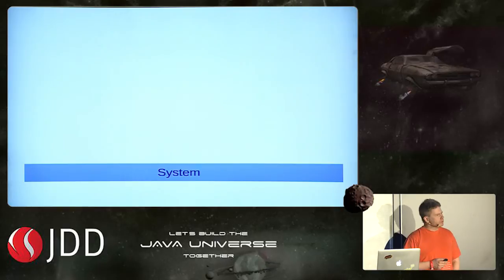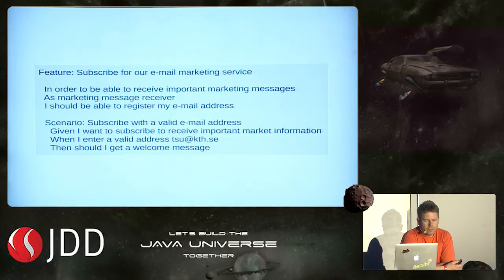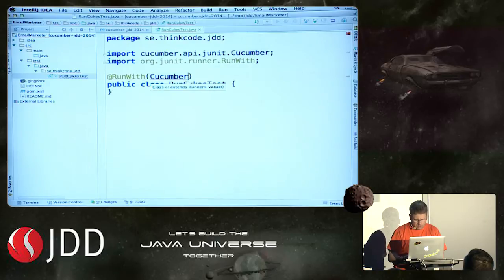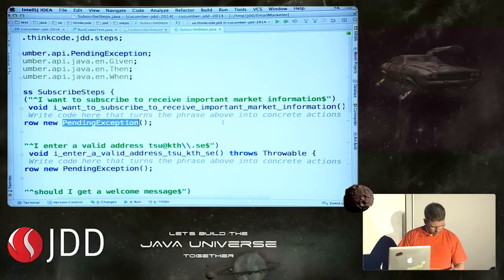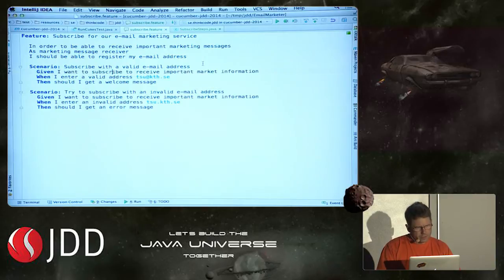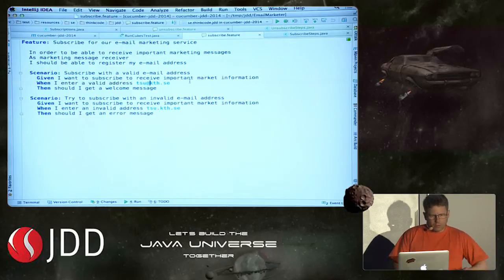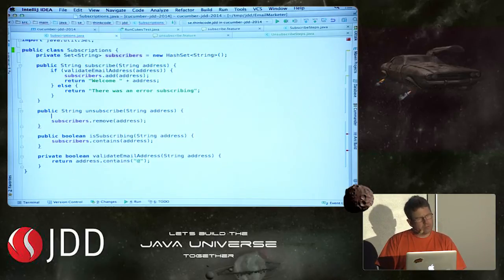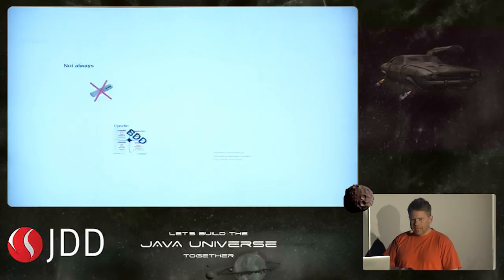JDD2014: Behaviour driven development, BDD, with Cucumber for Java (T. Sundberg)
Cucumber has been around a long time in the Ruby world. It is a popular tool that allows development teams to describe how software should behave in plain text. The text is written in a business-readable domain-specific language and serves as documentation, automated test and development-aid - all rolled into one format. Cucumber-JVM has been available to the Java community a few years.
I will present BDD and discuss why you should use it, when you should use it and when you shouldn't use it.
After the why and when, it is time for the how. I will develop an example where we can see how a model will grow from the desired external behaviour. The developed model doesn't yet have a GUI. I will extend the example with a GUI without changing the wanted behaviour and test it using WebDriver.